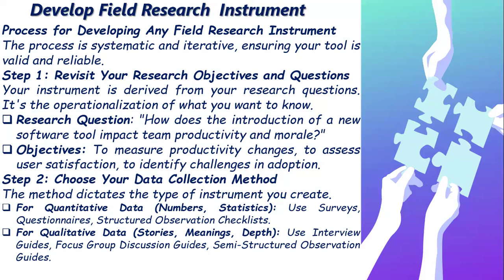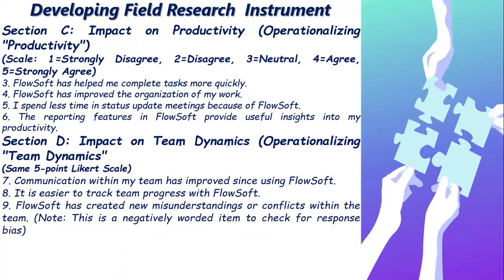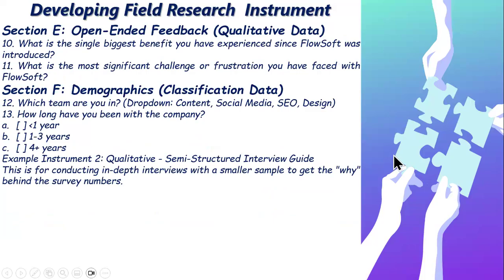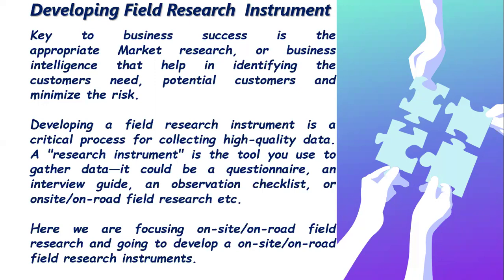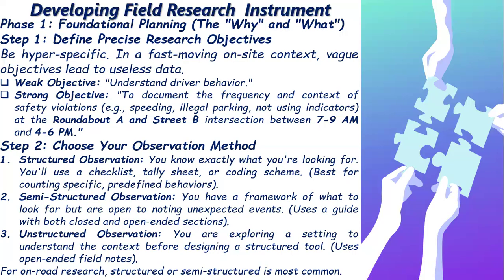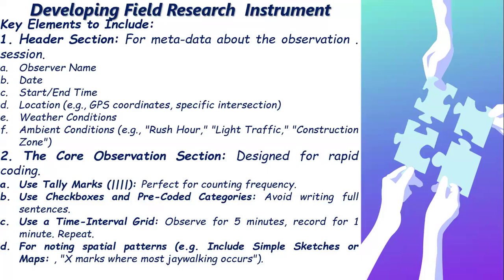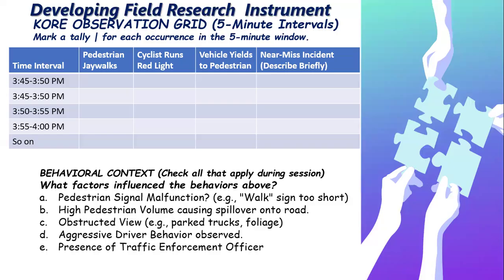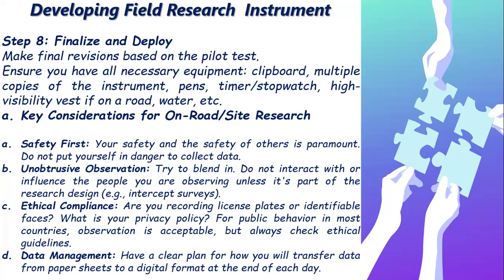Develop Field Research Instrument Part-2 help Researchers, Academia and professionals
Develop Field Research Instrument
The subject topic helps the Researchers to develop their research instrument for  all types of qualitative research and to develop research questionnaire and/or instrument. Topic t covers multidimensional gaps for researchers, professionals, and academia. This video is initiated not to only explain the concepts and tools the way marketing research can be conducted in term of business startup, product marketing, product cannibalization, to determine the solution to a business problem for academia and professionals but also to develop the comparative studies across different industrial or business sectors, across different cities and countries.